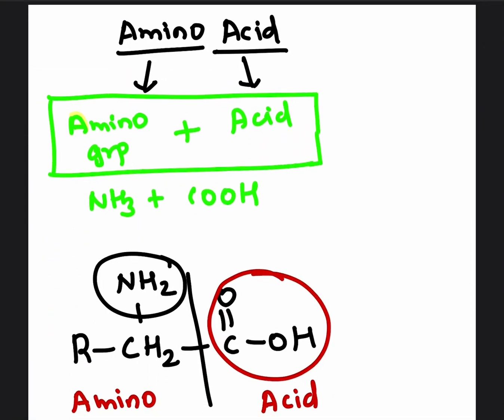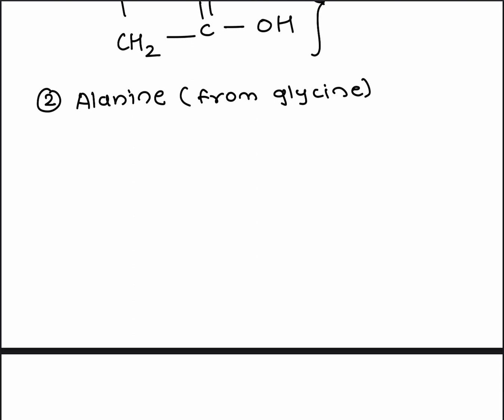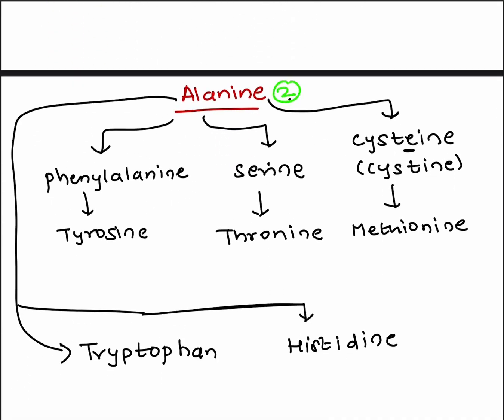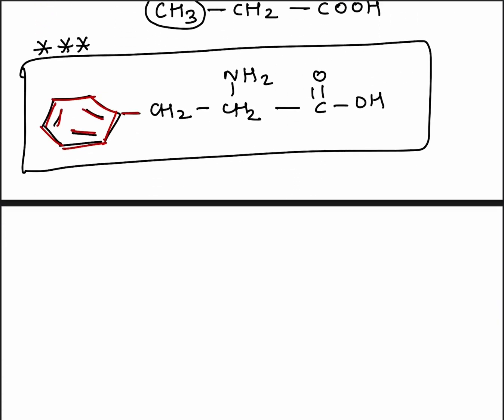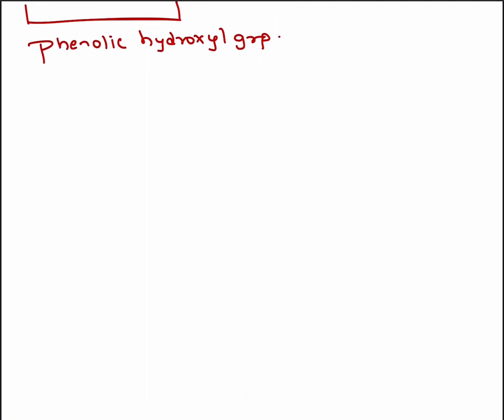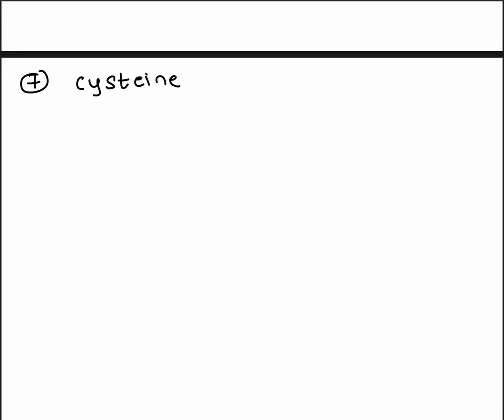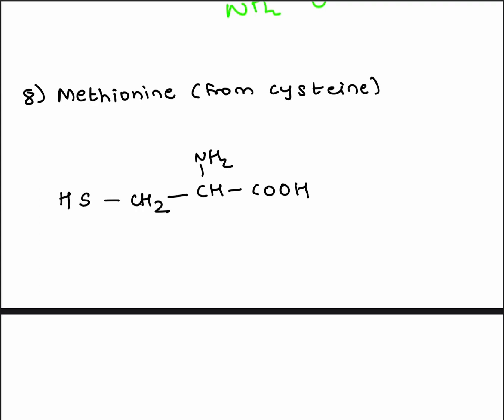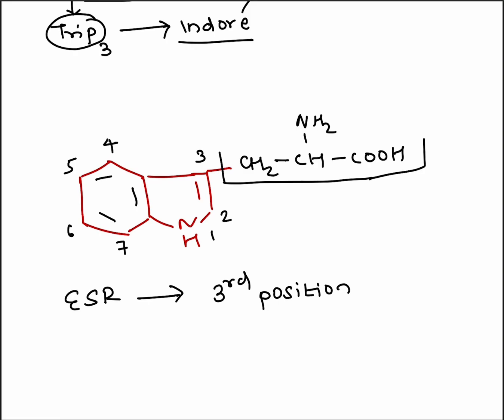Amino acids part :1 essential amino acids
Glycine, Alanine, phenylanine, Tyrosine Serine, Threonine, Tryptophan, Histidine cysteine , methionine